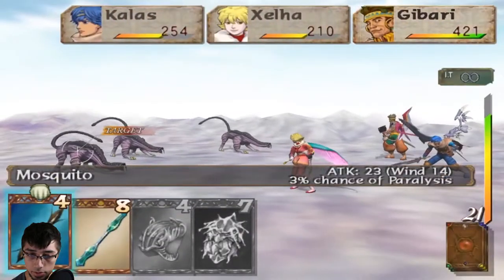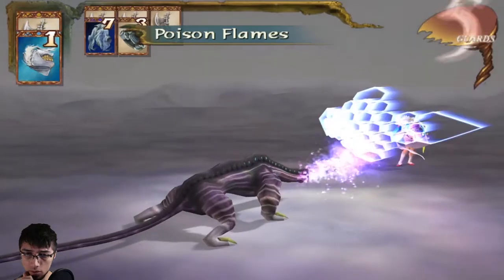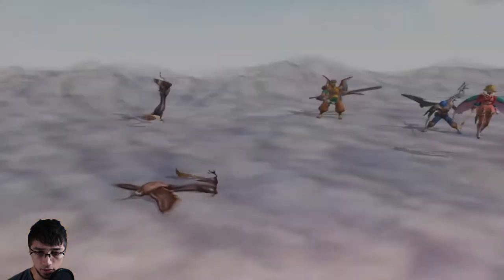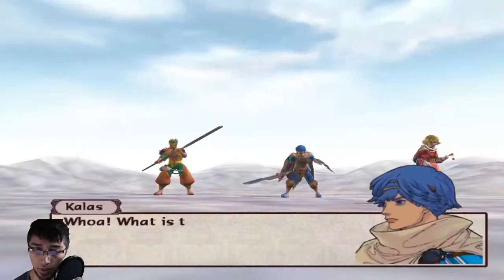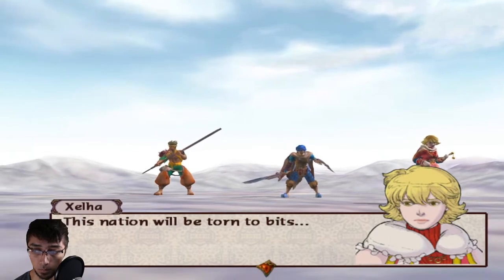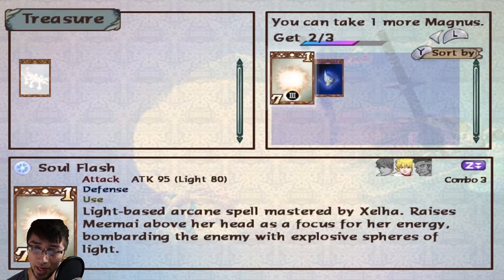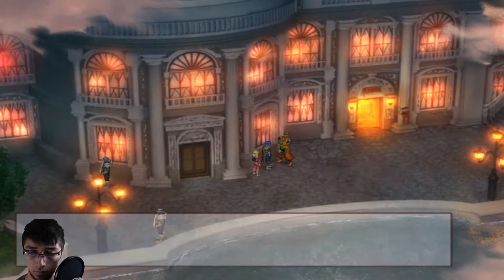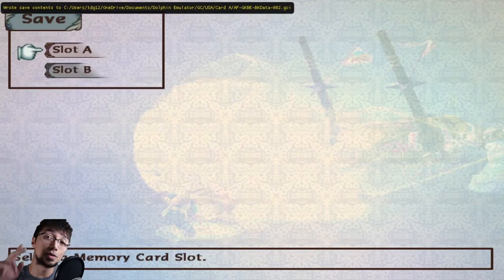Baten Kaitos Eternal Wings and the Lost Ocean LETS PLAY! Episode 8! The cloud passage!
Welcome to episode 8! Today we take on the cloud passage, fight new enemies and have some very close calls with an unexpected boss fight at the end!!